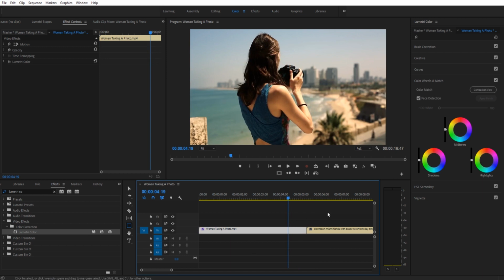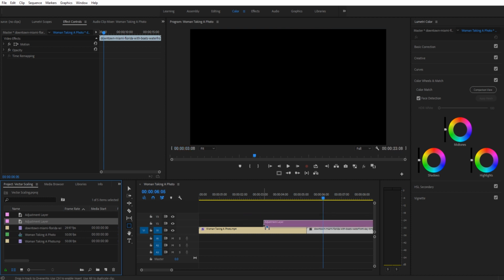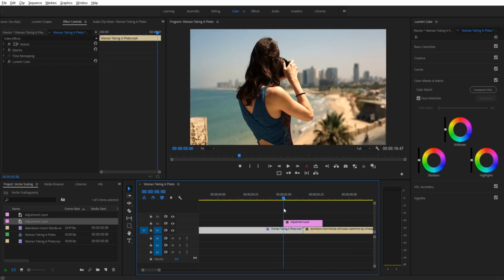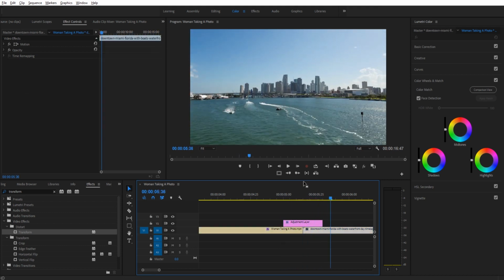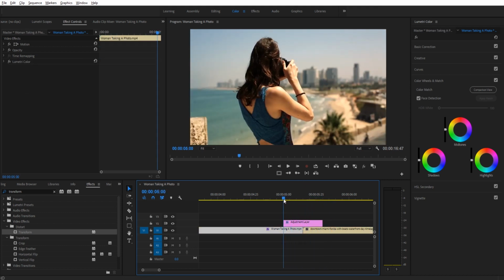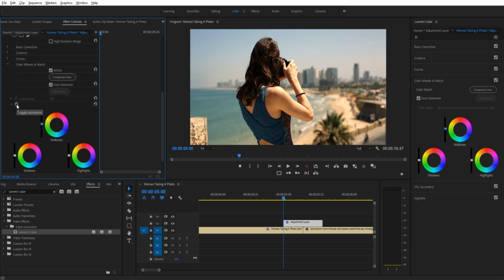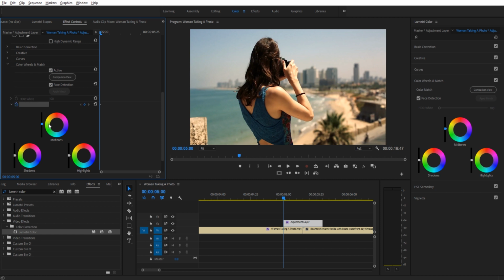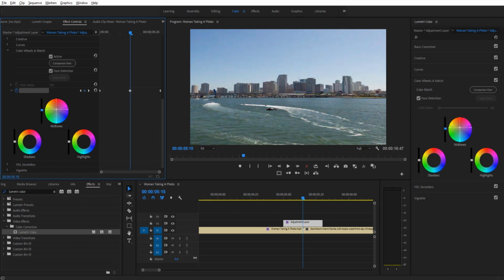How to Create an RGB Bloom Transition in Adobe Premiere Pro CC